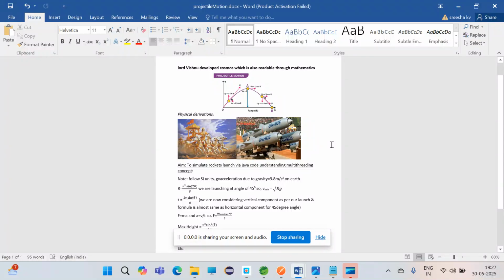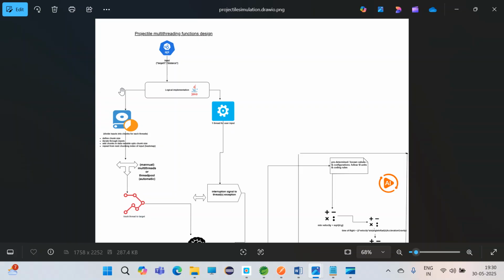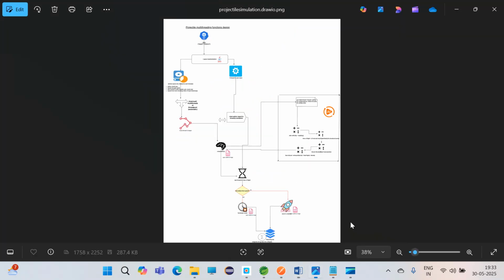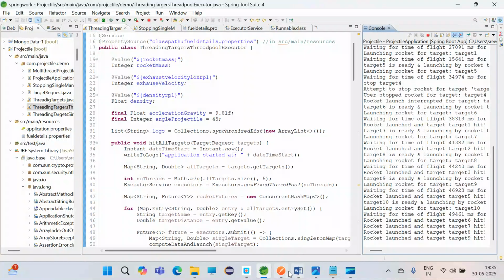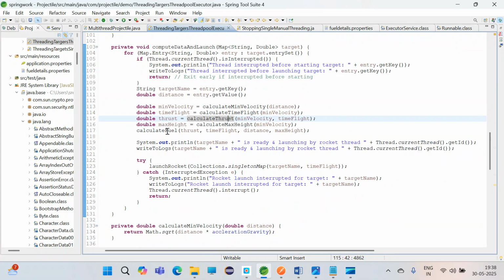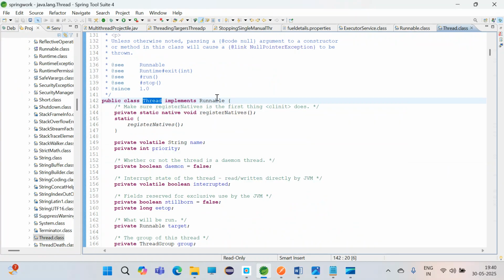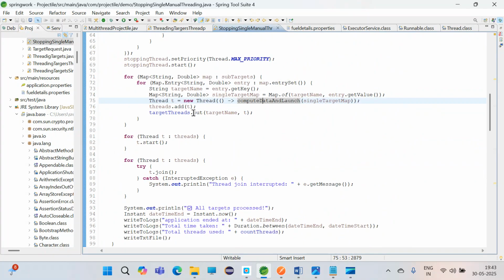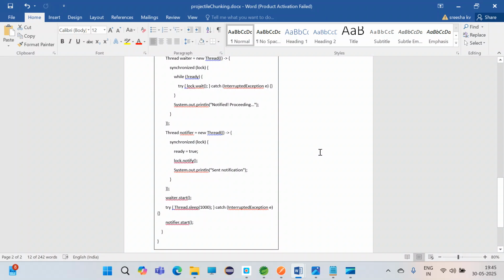Rocket Launch Simulator using Java Spring Boot Multithreading Threadpool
This is function designs and brief demo of usage of programming for mathematics.